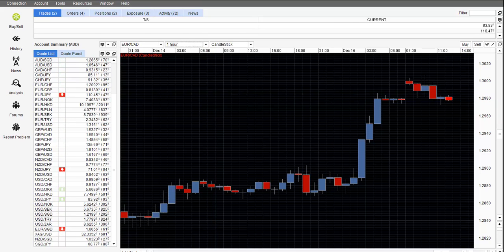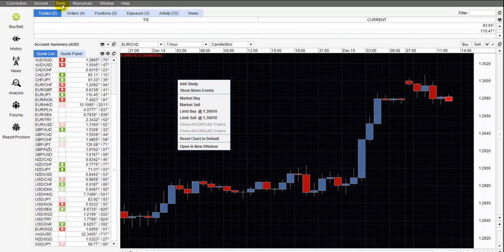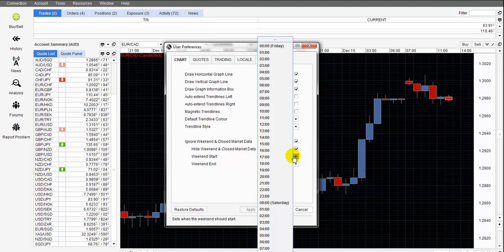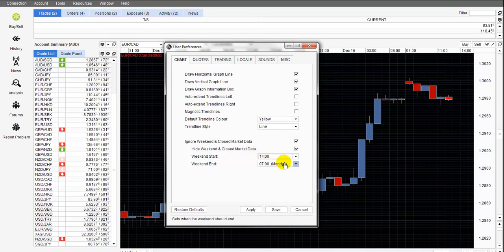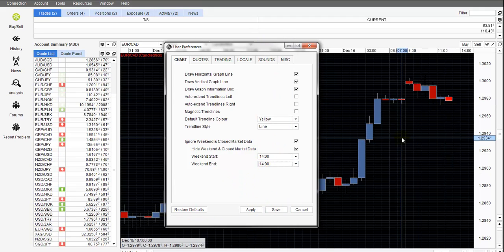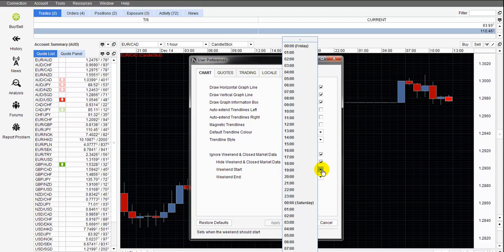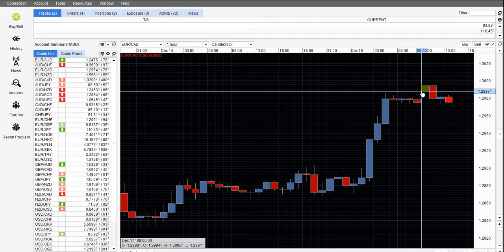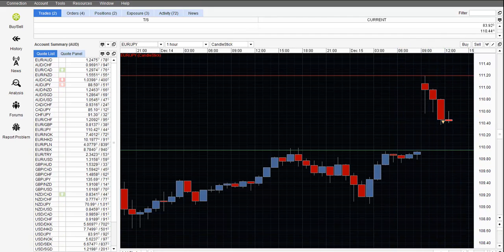Set Your Charts for Sunday Jump Trades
How to set up charts so that the weekend jump trades show.